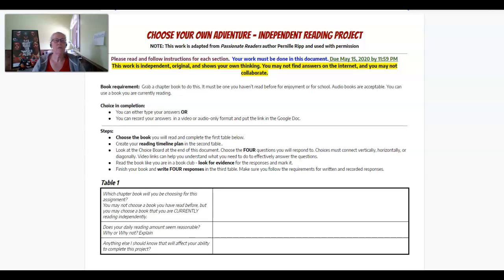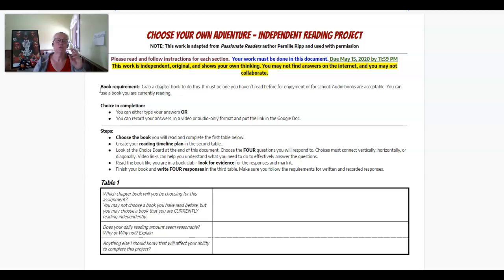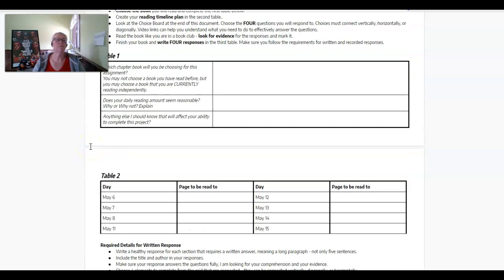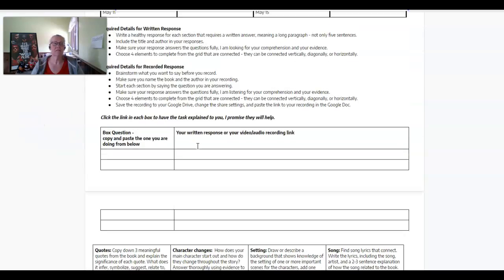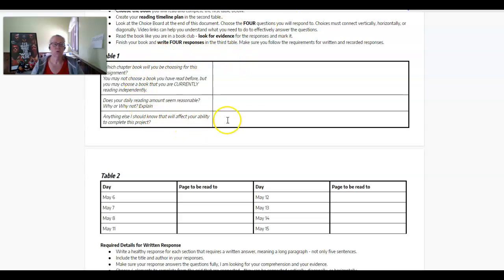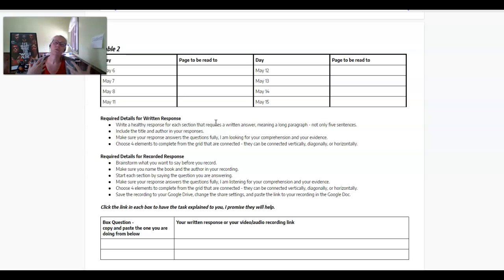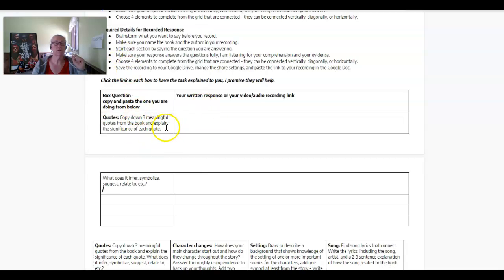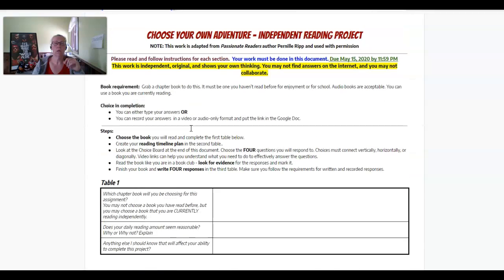Choose Your Own Adventure--Independent Reading